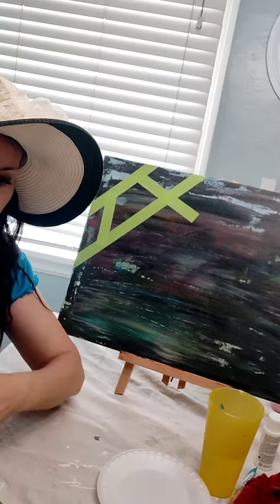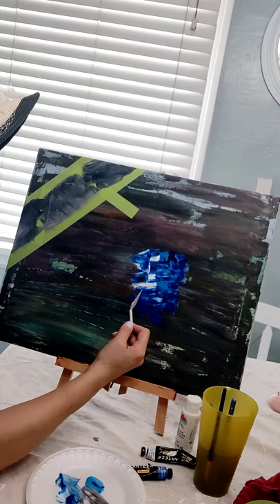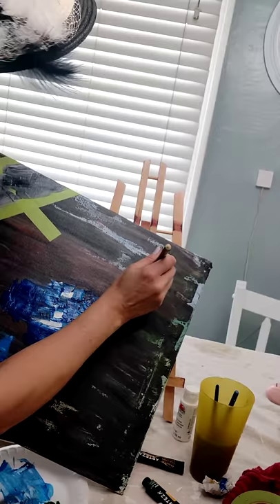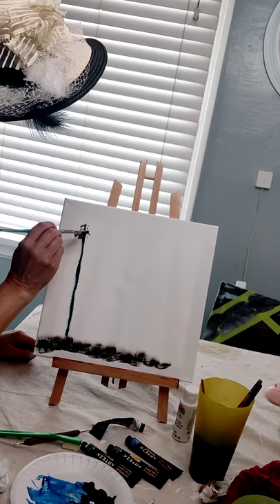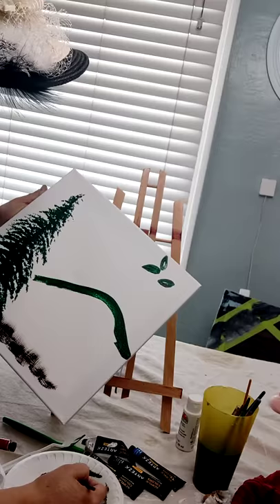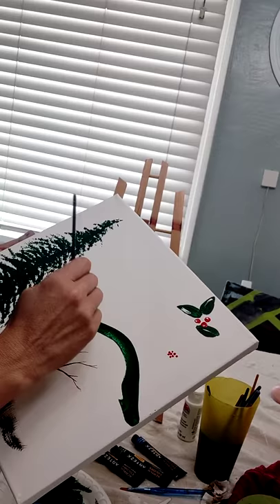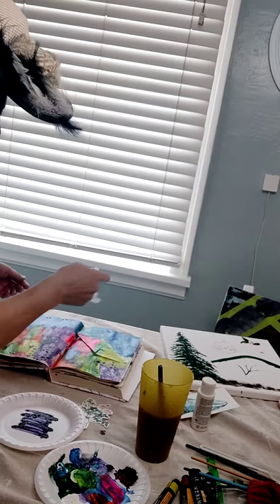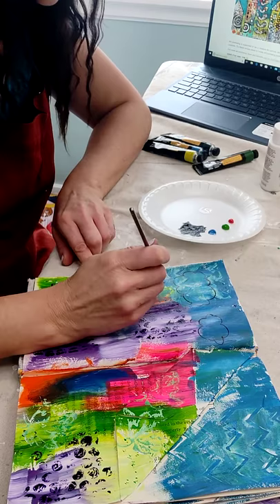Advanced Painting Tutorial Abstract Art Techniques